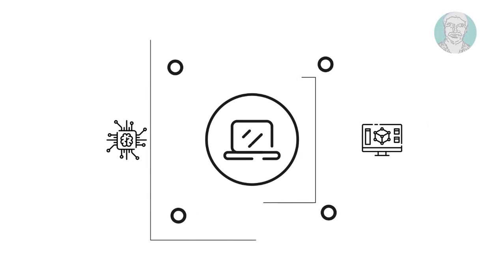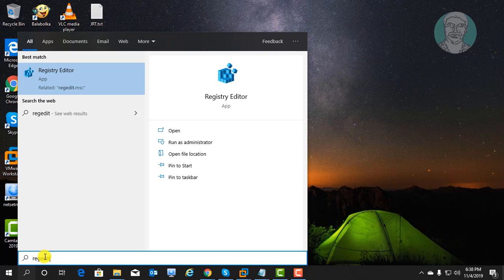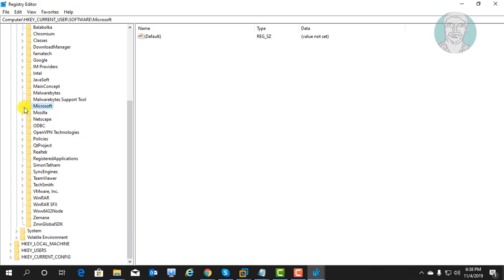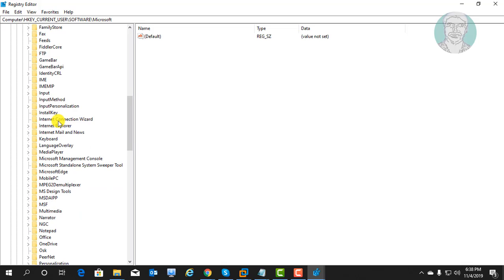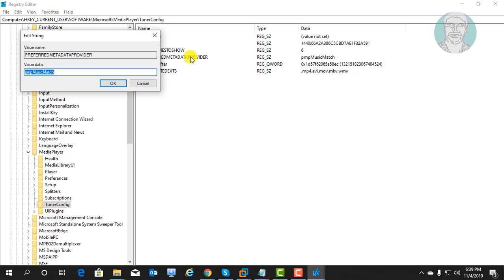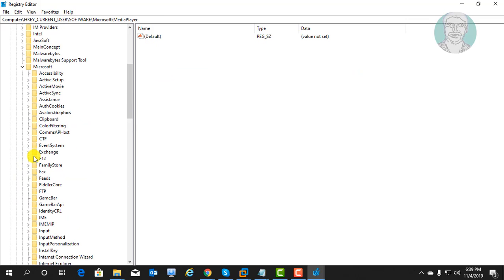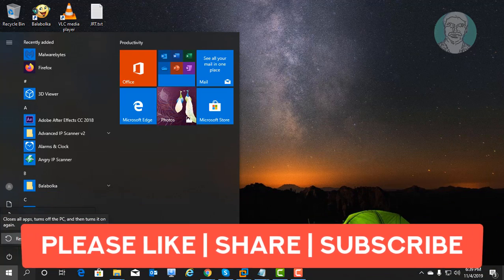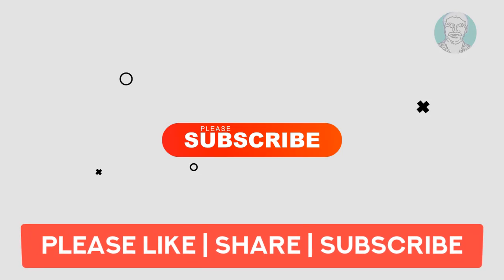Fix : Media Player Web address for album info Changed After Windows 10 Upgrade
This Tutorial helps to Fix : Media Player Web address for album info Changed After Windows 10 Upgrade